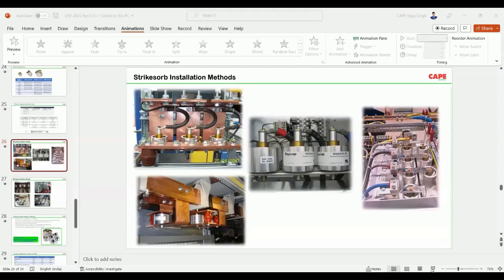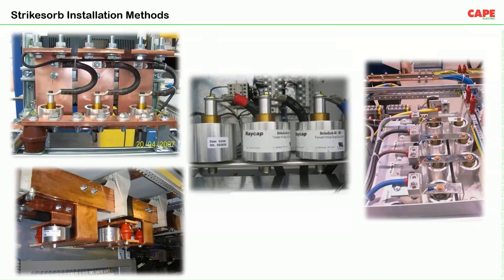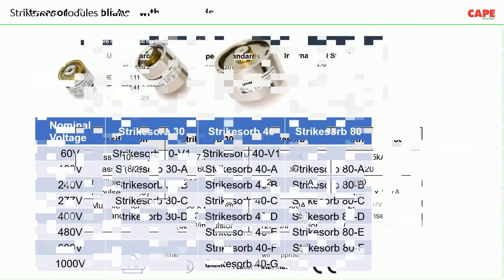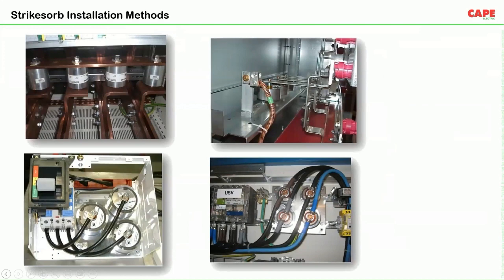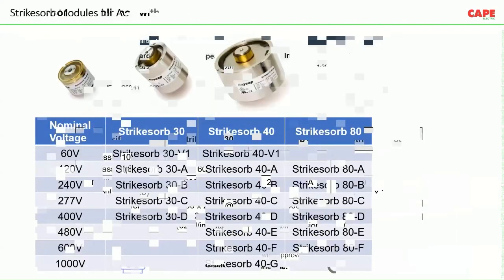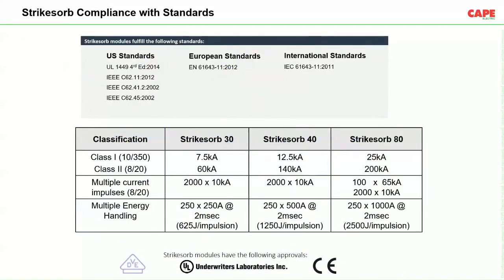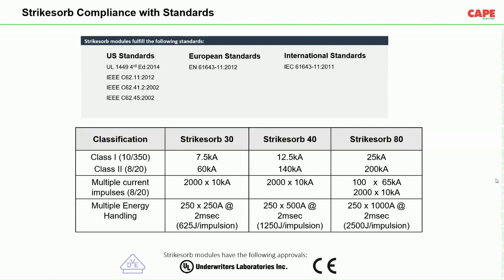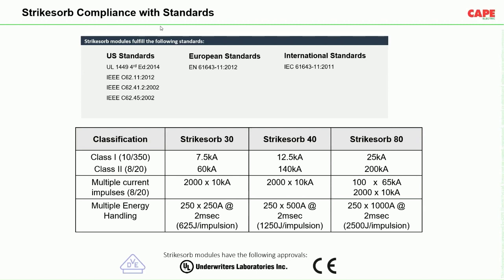(Q&A) Surge Protective Device: Connecting wire length and Conventional SPD’s - Part 1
This video is from a webinar conducted on 15 April 2023 this contains only the question-and-answer part

The effectiveness of SPD to protect critical equipment is reduced or made NIL due to long connecting wires. The maximum recommended wire length is 250 mm, however, due to practical reasons the actual wire length is larger than 1 meter and, in some cases, due to ignorance or unawareness, SPD’s are connected with wires of a few meters. Connected devices will not be protected by the SPD in such cases.  This webinar explains the importance of the length of connecting wire of an SPD and explains the alternate methods to protect sensitive and critical electrical/electronic installations and the modern solutions by CAPE Electric.